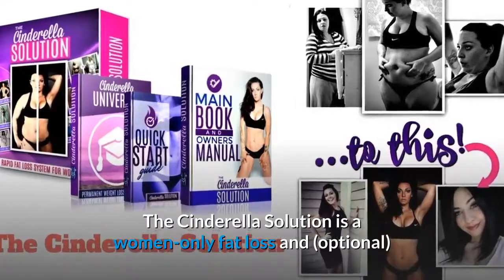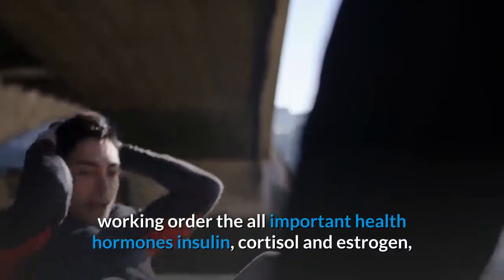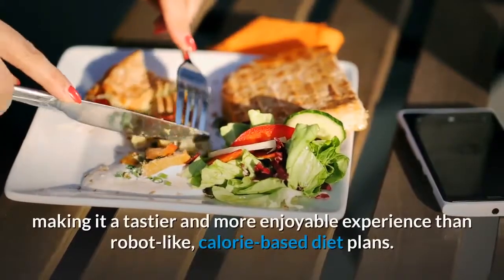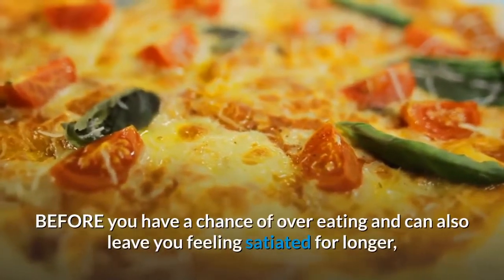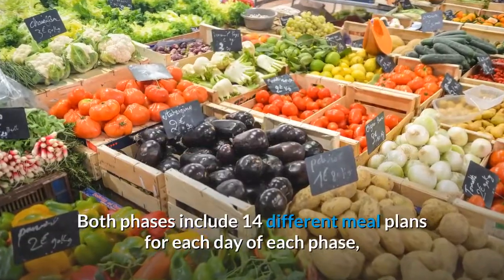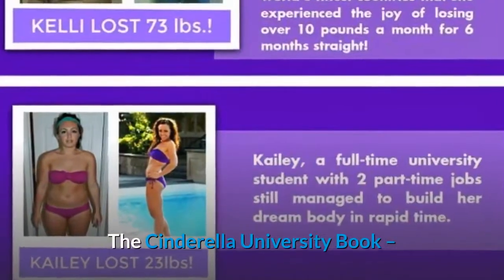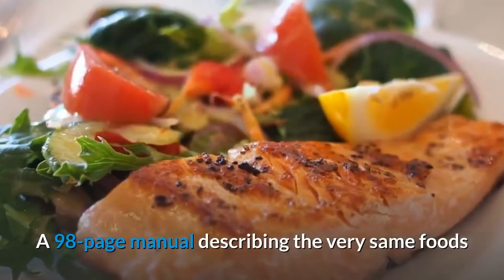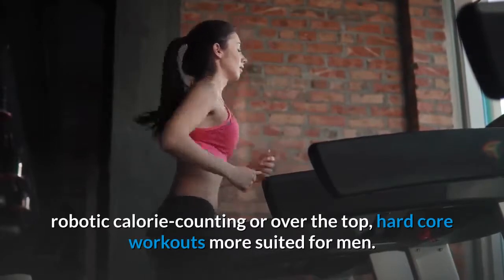Cinderella Solution Review Don't Buy Cinderella Solution Til You Watch This!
Cinderella Solution System Review – Does Cinderella Solution Guide Really Work? As effective as The Cinderella Solution is, it is not one of those fads that promises 15 pounds in 3 days. The program consists of 2 14 day periods of workouts and diets, laid out for you step by step. It's made for all levels as well whether you are a beginner, new to workouts and dieting, or advanced and this is just another day in the gym for you.

Cinderella Solution Review

Top Weight Loss Reviews
Cinderella Solution
 Cinderella Solution Review
Cinderella Solution System
Cinderella Solution Works
cinderella solution review amazon
Cinderella Solution legit
weight loss meal plans